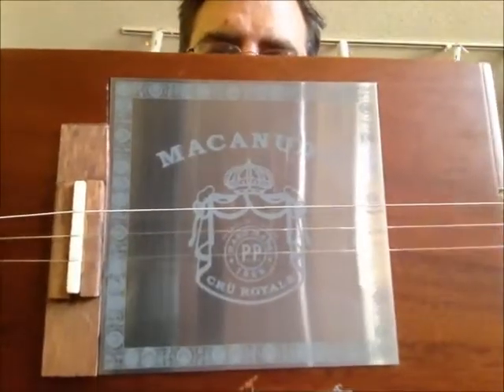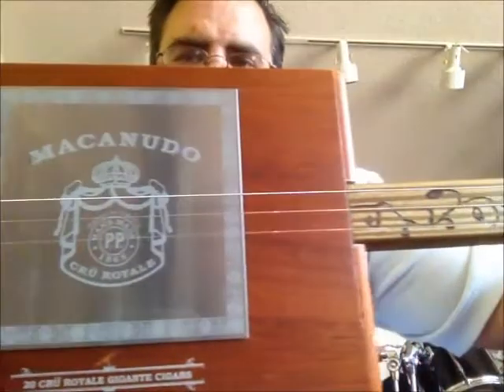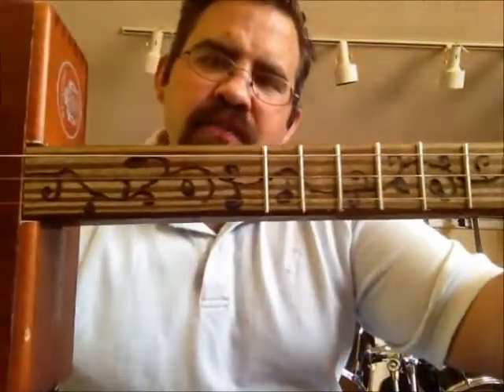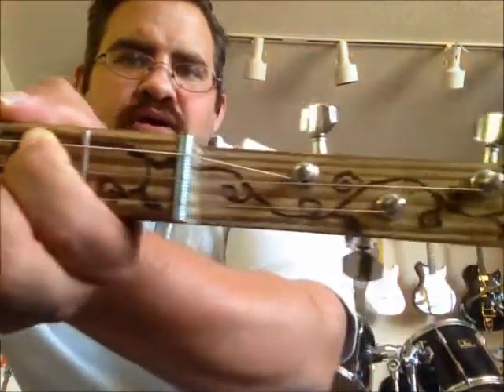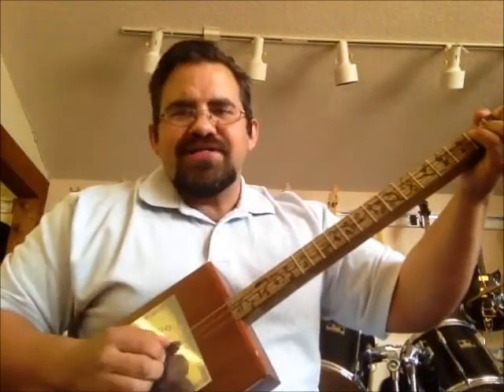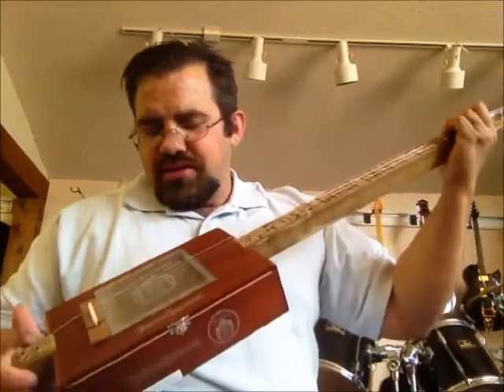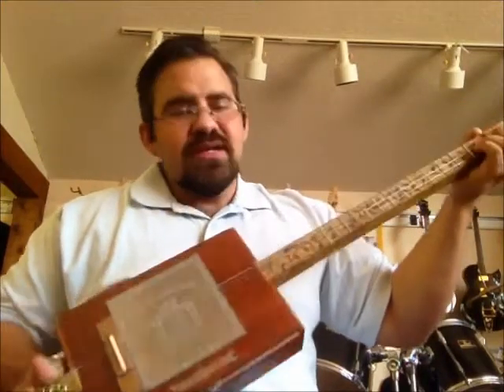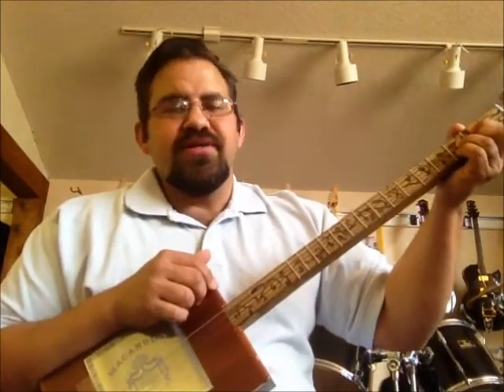Macanudo Cigar Box Guitar - Guitar Repair in Athens, TX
Will's handmade cigar box guitar that can be seen in Athens, TX at Guitars Etc.